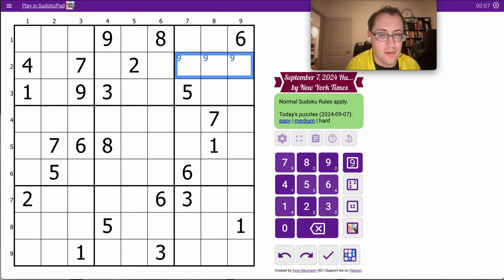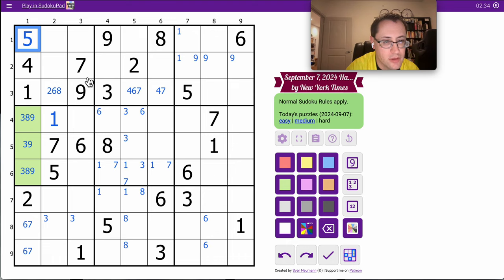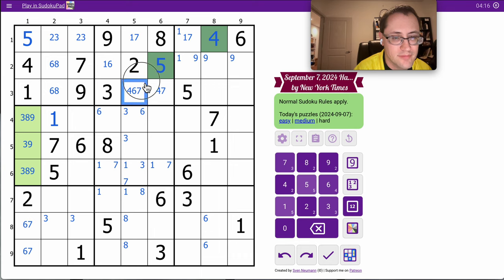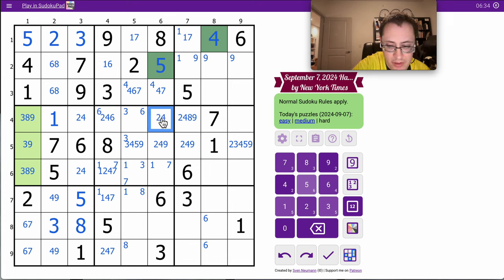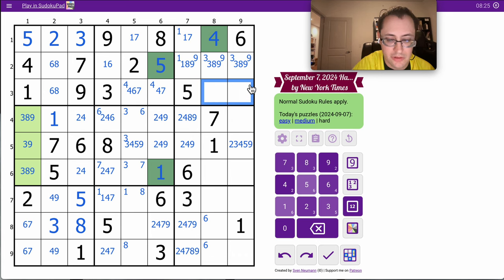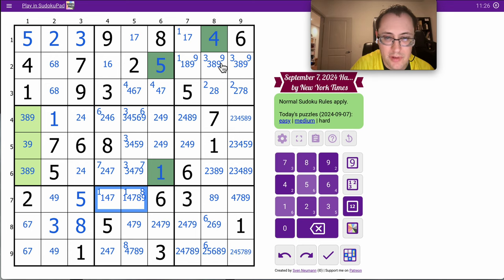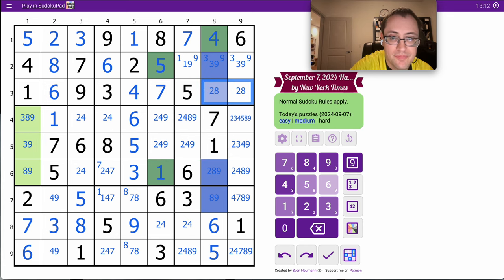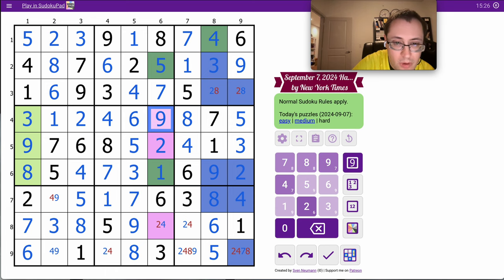Sudoku 2024 09 07 hard